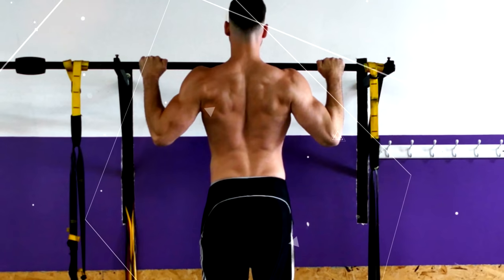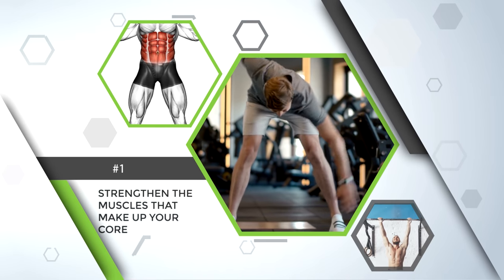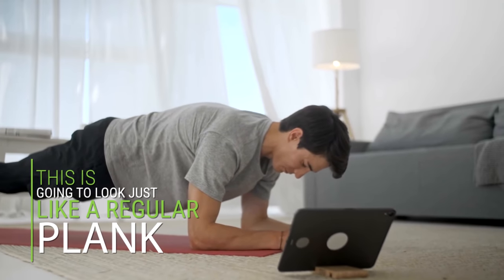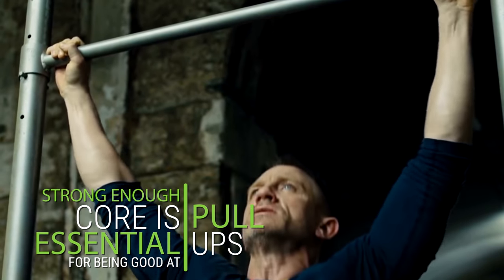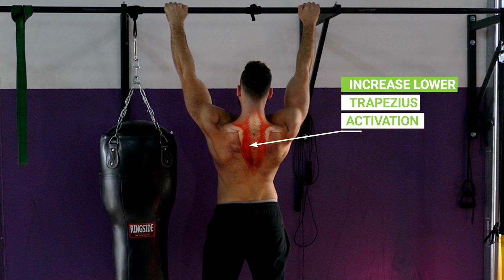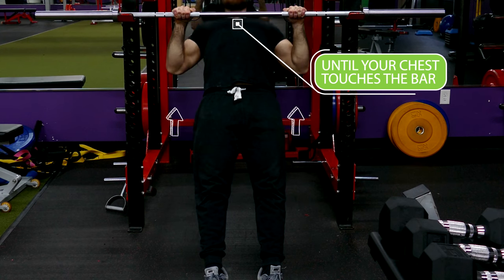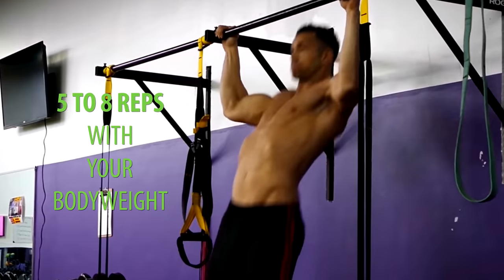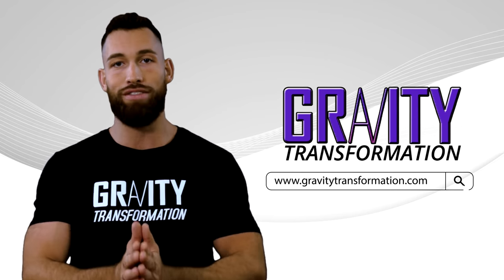Go from 0 to 10 Pull-Ups FAST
Complete Guide for how to go from 0 to 10+ pullups Fast. If you're trying to improve your pull-up strength or you simply want to do more reps of pull-ups this video will help. The 5 steps outlined will help teach you how to do pull-ups even if you're a beginner.

🔴 Best Budget Pull-Up Assistance Resistance Bands (Budget - Set of 3)

🟢 Complete Pull-Up Assistance Resistance Bands Set (Set of 5):

The pull-up is one of the best exercises for adding muscle mass to your back and arms. other than the pushup it's one of the most common exercises used to test overall upper body strength and getting stronger at pullups will improve your power output with almost all other upper body exercises. That's why it's used everywhere ranging from gymnastics to the army. however, the problem is that many people can't even complete just one full pullup, let alone perform multiple reps. That's why today I’m going to show you exactly how to do more reps of pulllups than you ever could before and as long as you follow the 5 simple steps that i'm about to go over you can even go from 0 to 10 pull-ups in a relatively short amount of time. first we have to cover some basics, because even though pullups look pretty straightforward there's some muscles that are highly involved in this movement that most people overlook. yes, of course it is important to strengthen your back and your biceps, however you probably don't know that if you have a weak core it'll be nearly impossible for you to do multiple reps of pullups. .this can be seen in a 2018 study where researchers looked at which muscles were most highly activated during the pull-up. And as expected, the biceps, lats, and the mid and lower traps were highly engaaged. But the big surprise was the fact that the rectus abdominis, also commonly referred to as the "six-pack muscle," was even more highly activated than the back or biceps. This was the case for all participants including the ones that could not do a total of ten pull-ups as well as those that could do more than ten pull-ups. (1) In terms of muscle activation, the researchers found that the abs were actually activated the most followed by the biceps, then the lats, and finally the traps. So, if you want to improve your pull-ups, it’s absolutely crucial to have a strong enough core, which brings us to our very first step, and that's to strengthen the muscles that make up your core in a way in which that strength can translate over to pullups. And what I mean is doing a bunch of crunches is not necessarily the best route to get stronger at pullups. You see your core primarily has a stabilizing function during the pull-up. That’s why, to maximize carry-over to the pull-up, it’s best to strengthen your abs in a static fashion, such as by doing planks or ab-wheel roll-outs. So right away I want to give you guys a progression model that you can use to build up the required core strength necessary for pullups. As long as you can hold each exercise for at least 60 seconds, you'll most likely have enough core strength to perform 10 pullups. First is the beginner version of a plank known as the kneeling plank. Here you'll place your elbows on the ground and hold a plank position except you'll be on your knees maintaining a straight line from your upper back to your hips to the back of your knees. Next is the kneeling side plank. here you'll lay on your side, with one elbow propping you up. Then stack both knees on top of eachother and raise your hips off the ground so that your bottom knee, hip, and shoulder are in a straight line and then just hold that position. After you're able to do 60 seconds of each of those you'll want to progress to a regular plank, which is going to look just like the plank on your knees except you're now going to be up on your toes maintaining a straight line from your heels to your upper back. Then we're going to do the same thing for the side plank, so we're going to come up off the knees and get up on our feet, holding the position in the same way. Once you can hold those for 60 seconds each you're going to progress by putting your feet up on a platform and performing a decline plank, which is done the same exact way as a regular plank except your feet are elevated. And finally you'll finish off with the Long-lever...

References

1. Rectus abdominis is more active than even the back and biceps during a pull-up:

2. There's only a limited relationship between seated lat pull-down strength and pull up strength:

3. Core activation is significantly higher during kneeling lat pulldowns when compared to seated lat pull-downs, especially amongst people that can't do 10 pullups